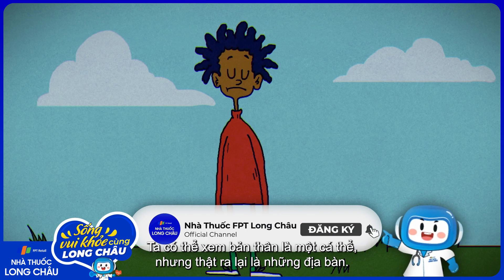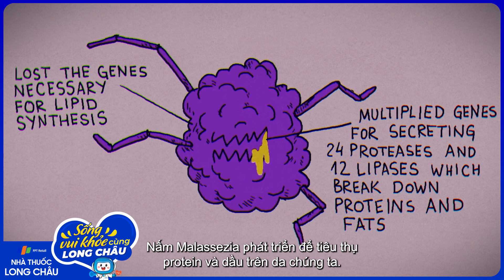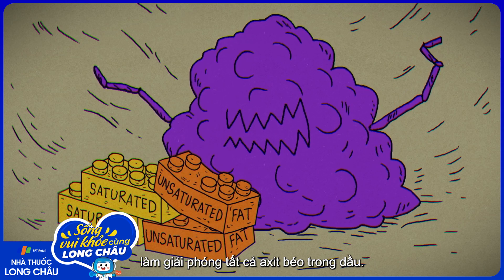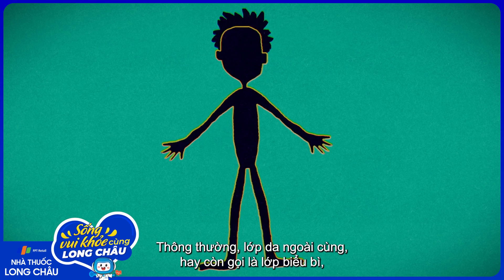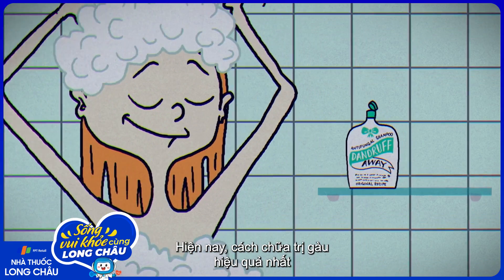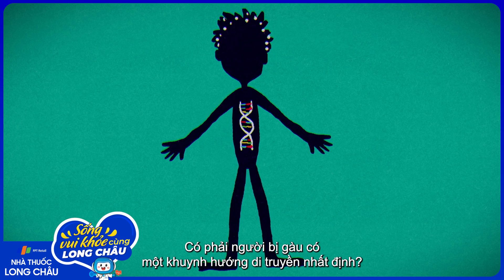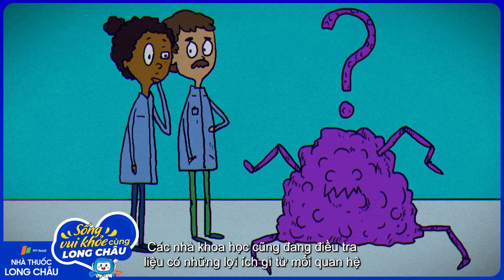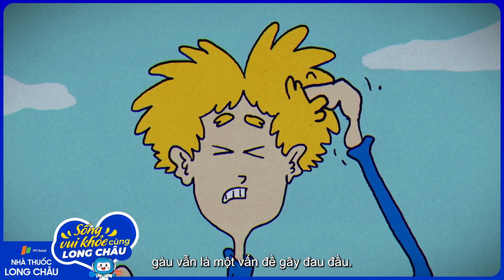Nguyên nhân gây ra gàu và làm cách nào để loại bỏ nó? | Nhà Thuốc FPT Long Châu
Nguồn: TED-Ed
Nguyên nhân gây ra gàu

Gàu sinh ra khi gặp 3 điều kiện sau:

Một loại vi khuẩn ’có trên da đầu của tất cả mọi người’ gọi là Malassezia globosa
Các loại dầu tự nhiên trên da đầu được gọi là bã nhờn
Một da đầu nhạy cảm
Khi Malassezia phân hủy các bã nhờn trên da đầu và tạo ra axit oleic.

Và nếu da đầu của bạn ’nhạy cảm với axit oleic – giống như khoảng 50% dân số thế giới, ’thì – da đầu của bạn có thể trở nên bị kích ứng , dẫn đến những triệu chứng mà chúng ta vẫn gọi là gàu.

Gàu bắt đầu xuất hiện khi nào?

Gàu thường bắt đầu ở tuổi dậy thì khi các nội tiết tố bắt đầu thay đổi, khiến cơ thể bạn tiết ra các loại dầu trên da đầu nhiều hơn tạo cơ hội cho các loại vi khuẩn gây ra gàu như Malassezia globosa phát triển mạnh.

Nhưng gàu cũng có thể xuất hiện vào những thời điểm khác khi nội tiết tố của bạn thay đổi như khi về già hoặc trong những thời điểm căng thẳng.

Thông tin thêm về thời điểm bạn bị gàu

Triệu chứng của gàu

Cách dễ nhất để nhận biết gàu là vảy gàu xuất hiện trên vai của bạn, nhưng cũng có những dấu hiệu khác bao gồm:

Ngứa
Mẩn đỏ
Da đầu bị khô
Những triệu chứng này nhìn chung đều có thể xuất hiện như là hệ quả của sự kích ứng khi da đầu nhạy cảm phản ứng với vi khuẩn gây ra gàu.

Làm sao để loại bỏ gàu

May mắn thay, điều trị gàu và điều trị vảy gàu, ngứa và khô thật dễ dàng – chỉ cần sử dụng một loại dầu gội trị gàu đã ’ được chứng minh có hiệu quả trên tất cả các triệu chứng cua gau

Có ’rất nhiều loại dầu gội khác nhau tùy thuộc vào các triệu chứng của bạn, loại tóc của bạn và việc bạn muốn mái tóc của mình trông như thế nào’ dày hơn và chắc khỏe hơn, hay suôn mềm và óng mượt.

Tất cả các loại dầu gội này đều chứa các thành phần hoạt tính zinc pyrithione, đã được chứng minh trong hàng trăm thử nghiệm lâm sàng là có khả năng loại bỏ gàu khi được sử dụng thường xuyên.

Nhận những gợi ý và lời khuyên về việc làm thế nào để loại bỏ gàu.